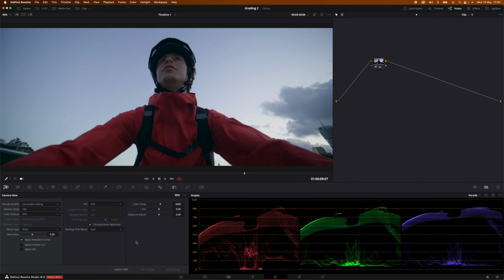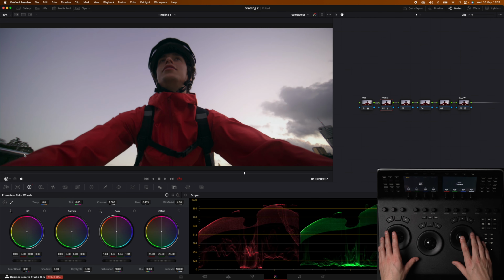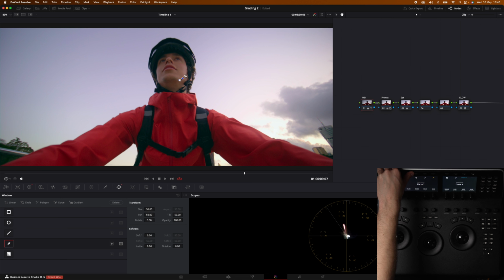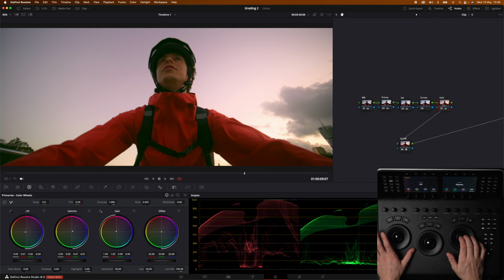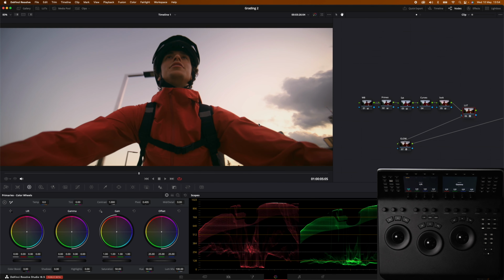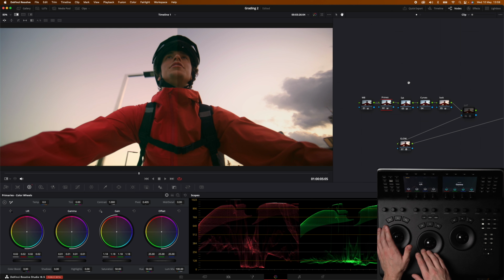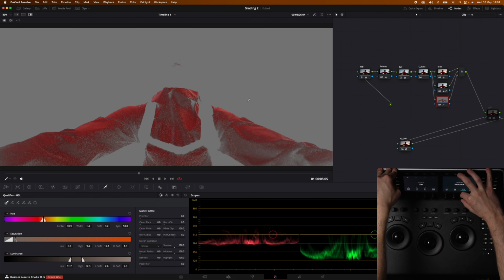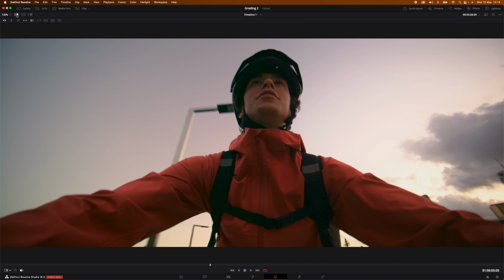Grade with me 3